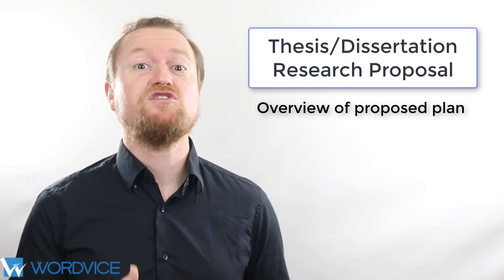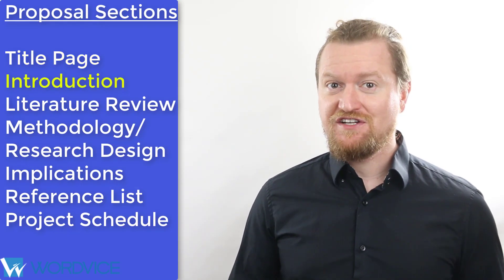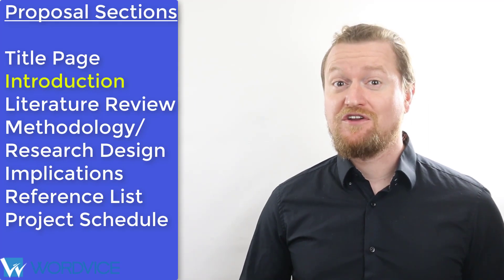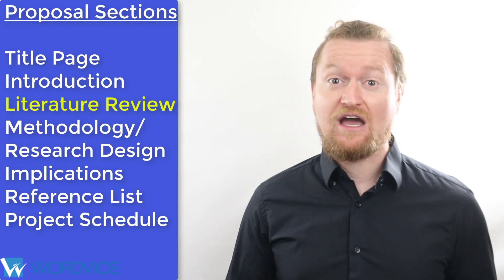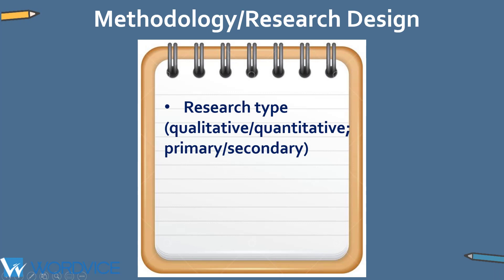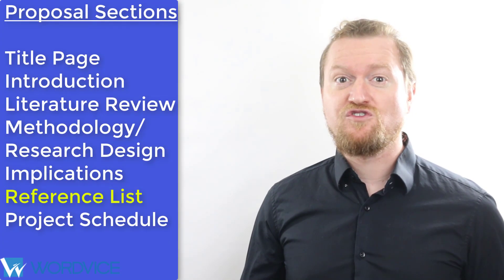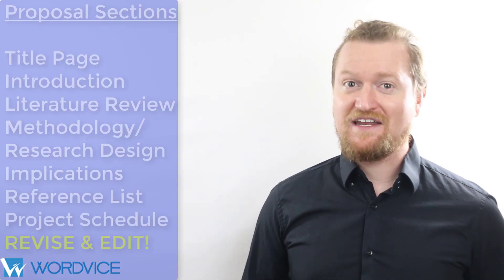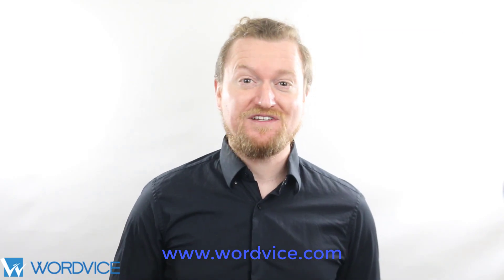How to Write a Research Proposal for a Dissertation or Thesis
Your thesis/dissertation research proposal provides an overview of your proposed plan of work, including  the general scope of your project, your basic research questions, research methodology, and the  overall significance of your study.

This video breaks down the sections of a research proposal for a master's thesis or PhD dissertation and provides some tips for crafting an effective proposal to present to your advisor or committee.

Sections of a Research Proposal 00:00
Title Page 01:11
Introduction 01:35
Literature Review 02:14
Research Design/Methodology 03:00
Implications 03:33
Reference List 03:57
Project Schedule 04:20

to receive superior editing and proofreading for your important academic documents.